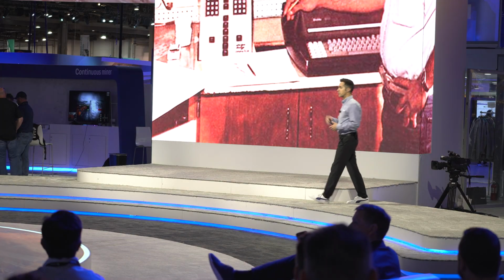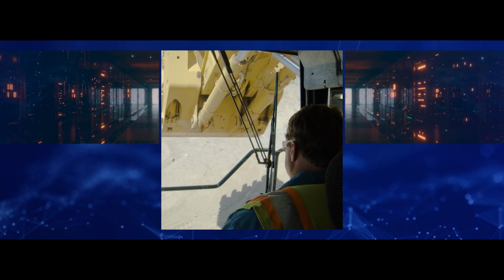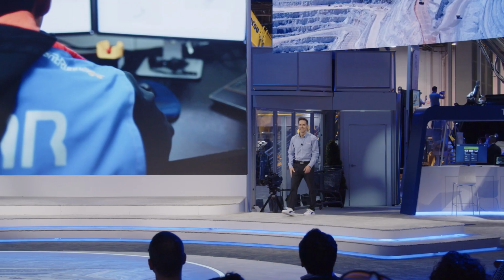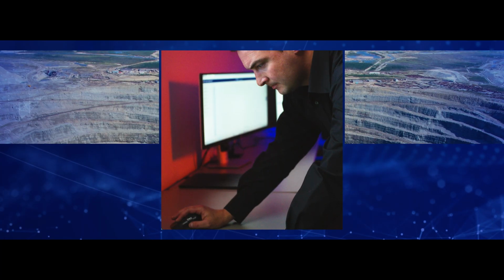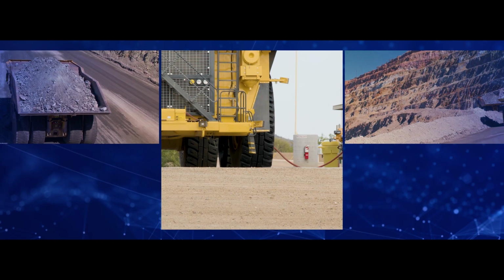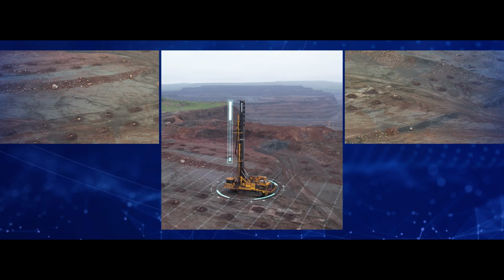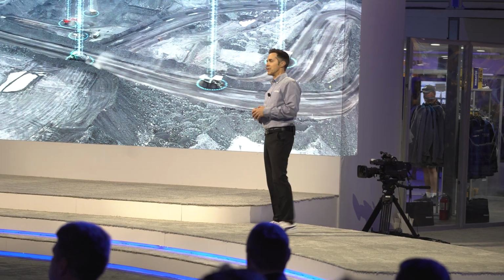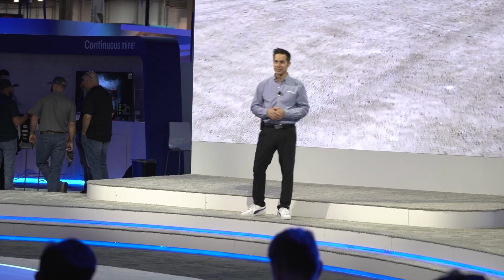Help optimize your Komatsu equipment with a unified, data-rich platform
Help transform your data into mining intelligence through standardized analysis in a centralized, governed and data-rich platform. Gain valuable insights to optimize your machines, your mine and across multiple operations. From DISPATCH to FrontRunner, strive to harness the full potential of your data. Mine smarter with a unified platform that provides value-added services and subject matter expertise, such as remote equipment monitoring, truck cycle optimization and continuous performance assurance.